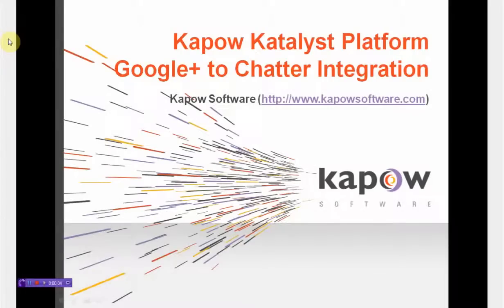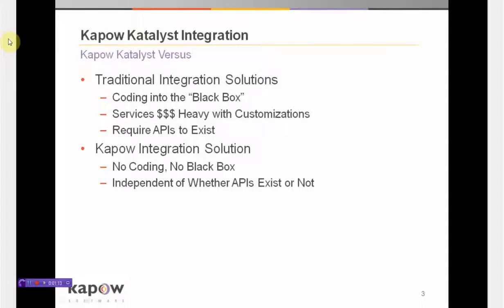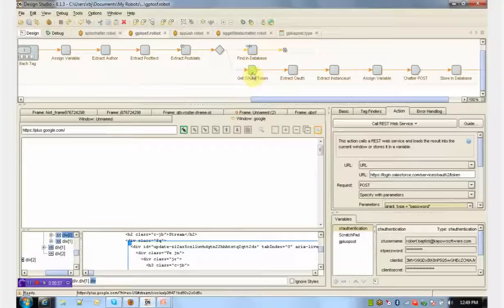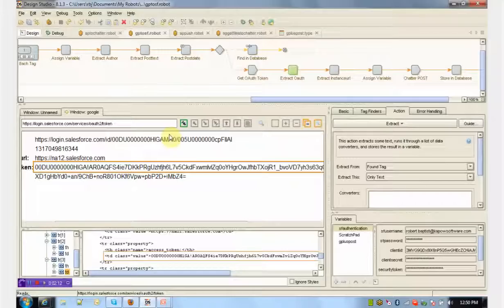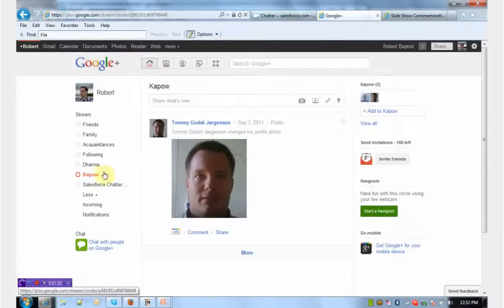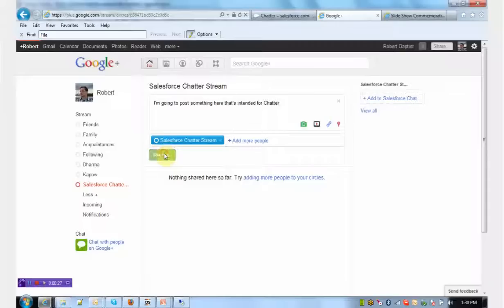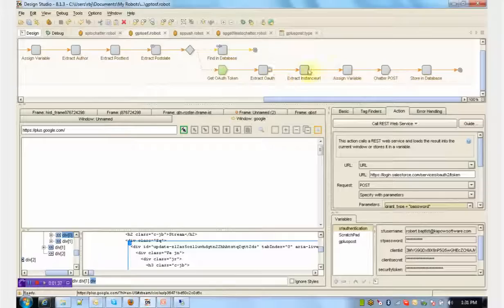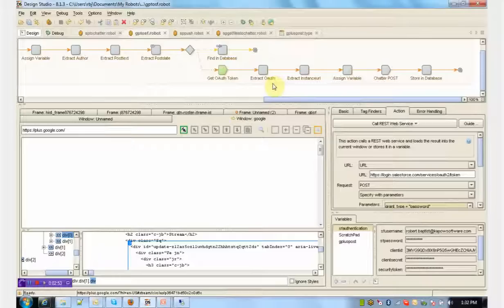Bi-Directional Chatter and Google+ Integration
A Bi-Directional Integration Example between Google+ and Salesforce Chatter Using Kapow Software's Katalyst Platform.  One of the amazing things here is as of the time of this recording, Google+ has no APIs.